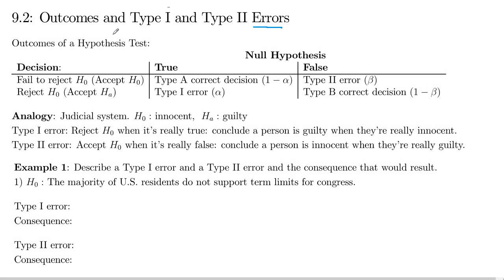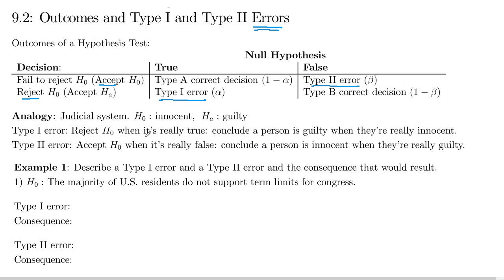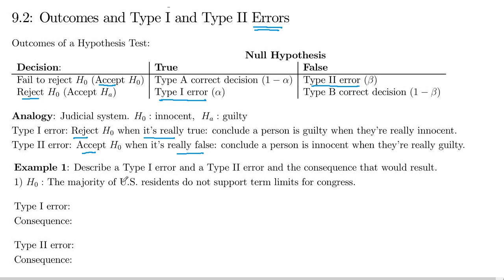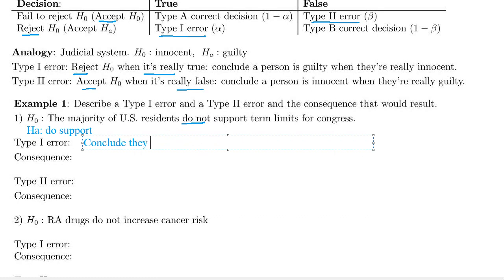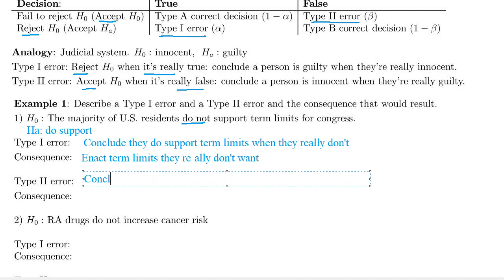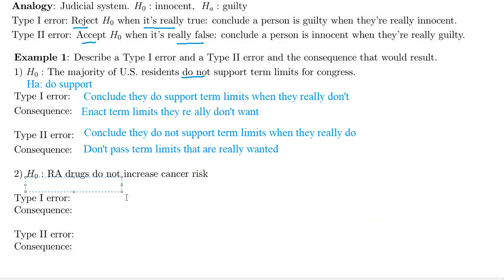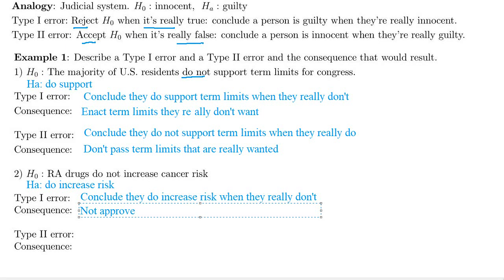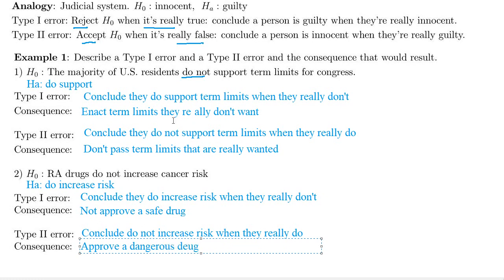Math 120 Section 9 2 Example 1